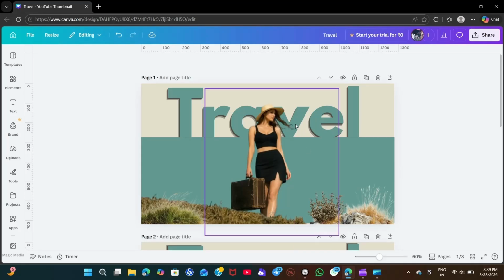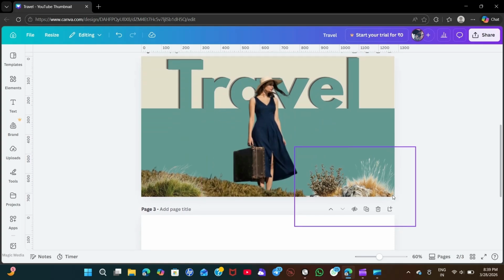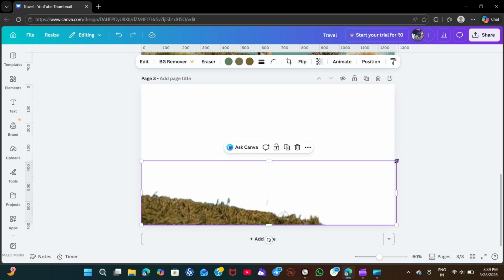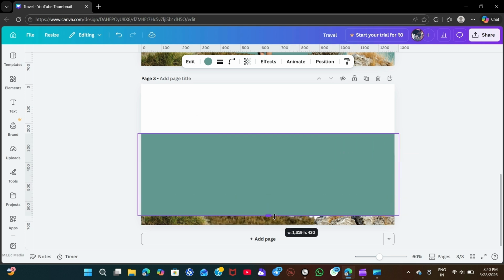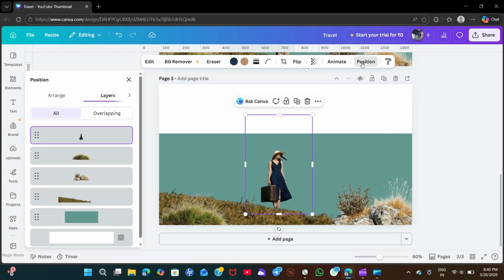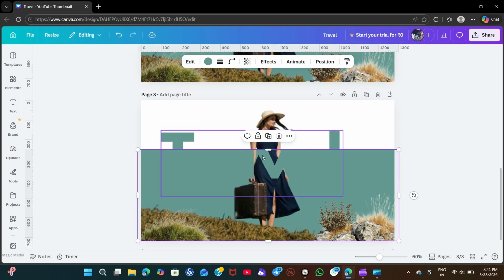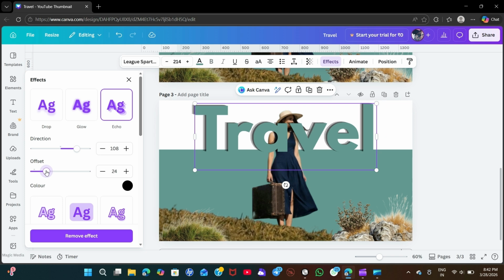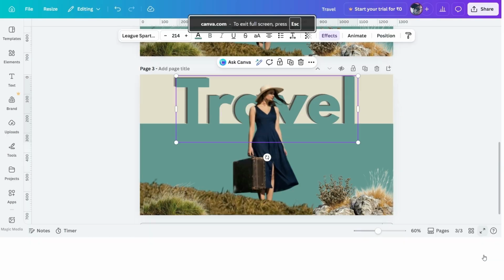Make design like pro designer(canva tutorial)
Hello Designers

In this video, I’ll show you how to design an aesthetic travel poster in Canva step by step. This tutorial is perfect for beginners as well as intermediate designers who want to improve their design skills and create professional-looking posters easily.

We will cover:
- Canva poster design basics
- Typography and text placement
- Color combination for aesthetic designs
- Image composition and layout tricks#tutorial
By the end of this video, you’ll be able to create high-quality posters for social media, thumbnails, or client work.

Intro-0:00
Start design-0:22
Final result-1:44

🔥 If you want to learn:
Canva tutorials
Thumbnail design
Typography
Poster design
AI + Canva workflows

📌 Channel Name: Creovanta